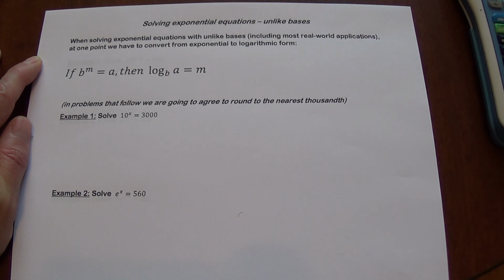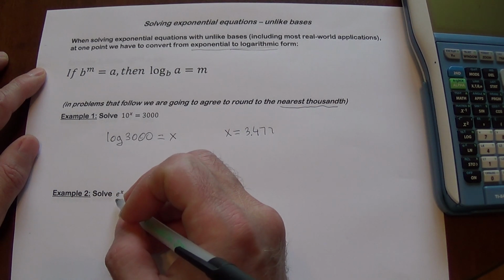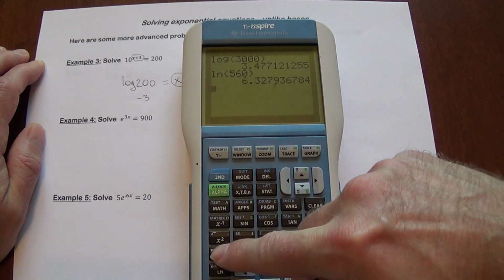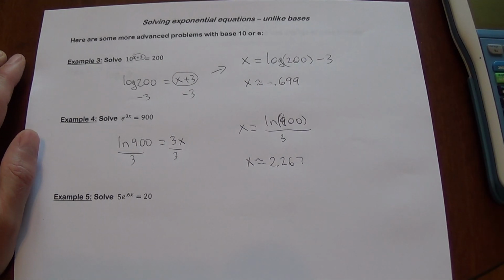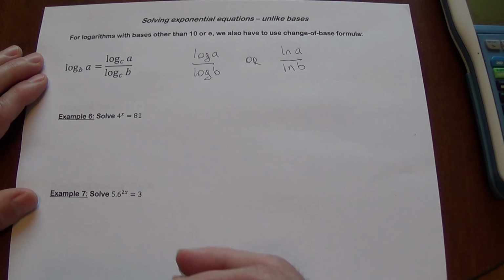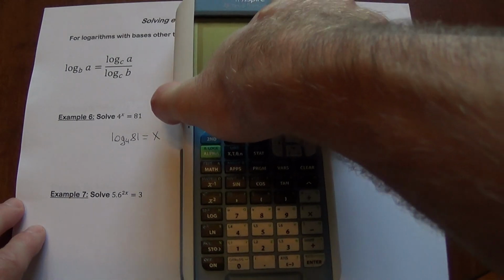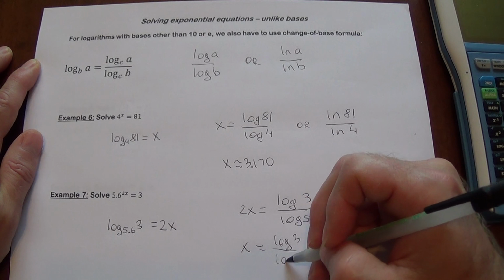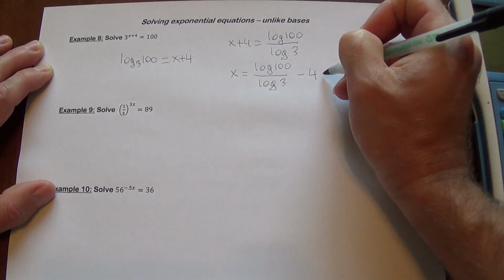Solving exponential equations with unlike bases (calculator required)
Solving exponential equations with unlike bases by converting to logarithmic form. Includes change of base formula.